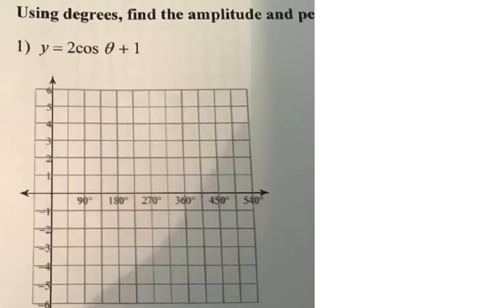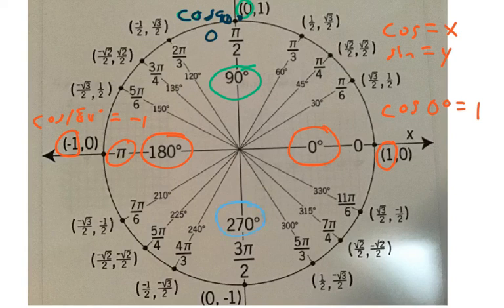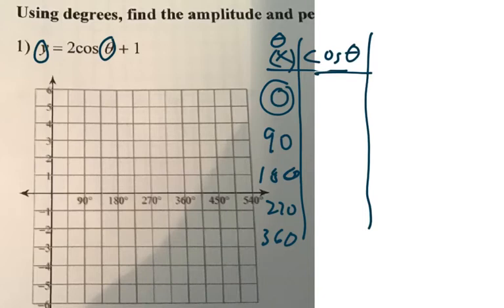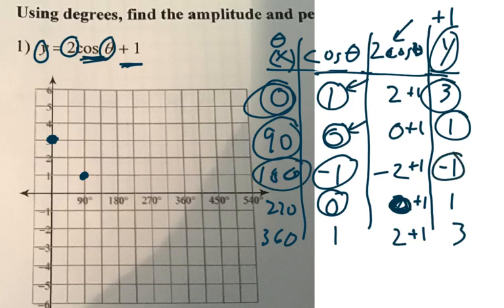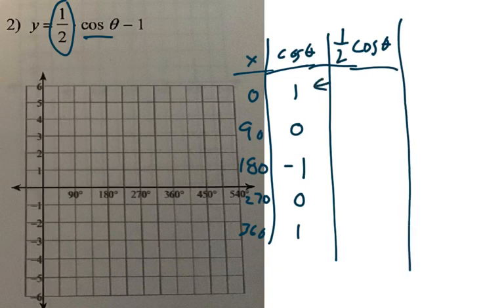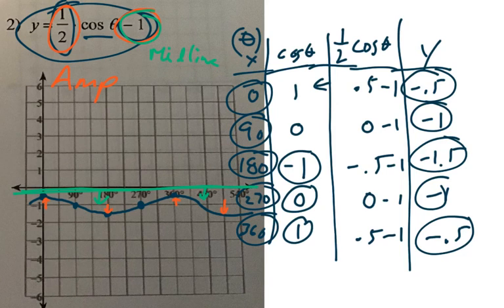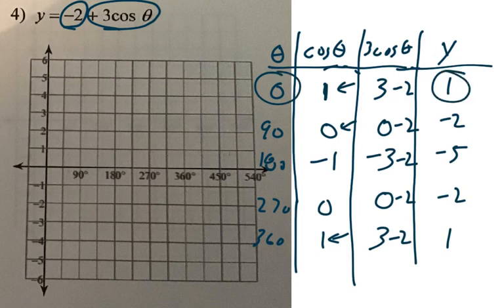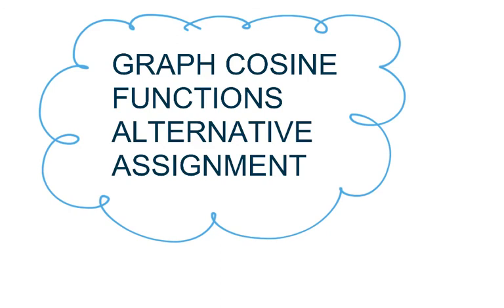April 14, 2020